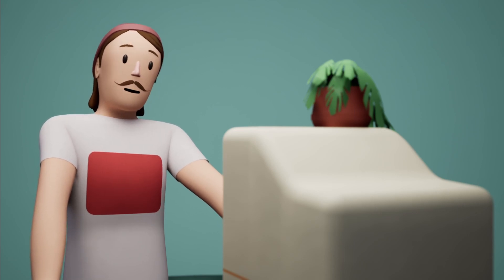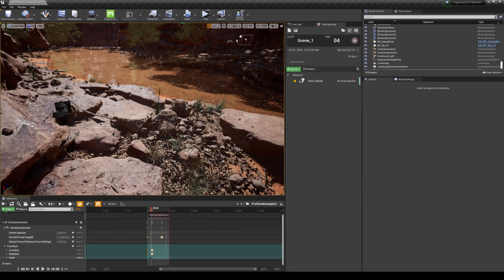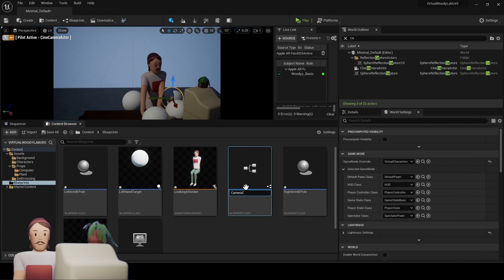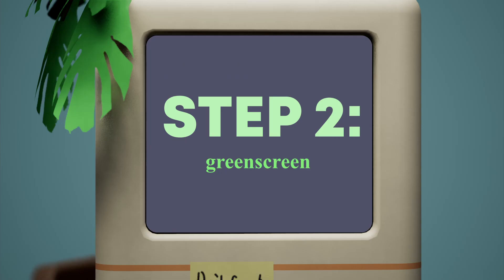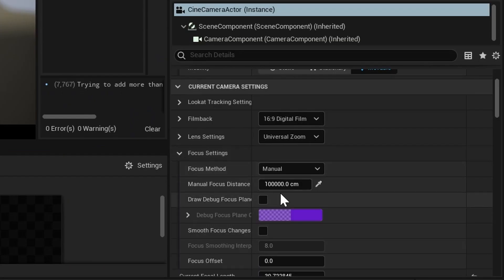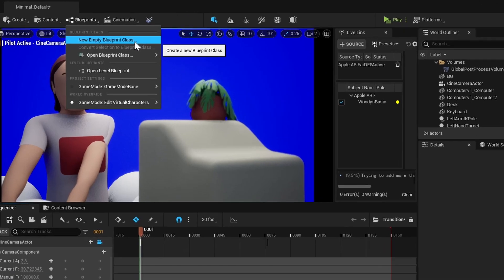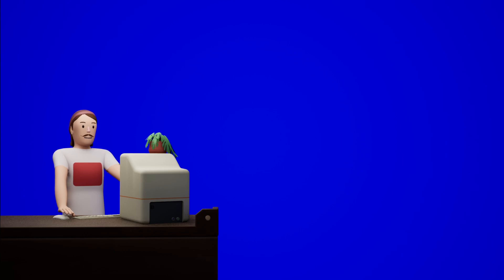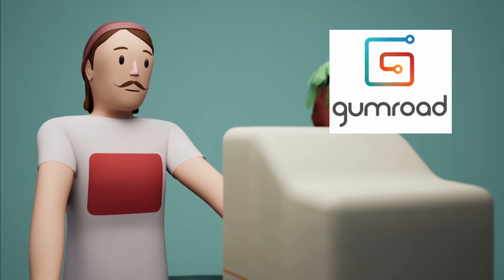How to set up a VTube Studio in Unreal Engine 5 (pt. 2)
This is a tutorial for any vtubers, virtual production artists, or Unreal Engine 5 artists that want to create virtual avatars that sit at a desk. This is great for streamers and anyone trying to create content with an avatar.

This video is designed for people that want to make videos a virtual space. Some great examples are Code Miko and Xanadu Blu.